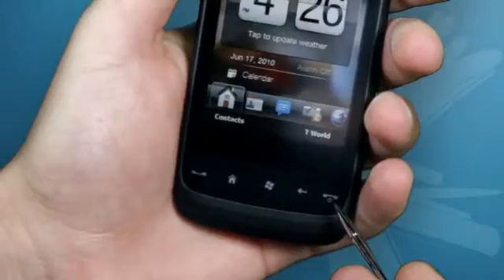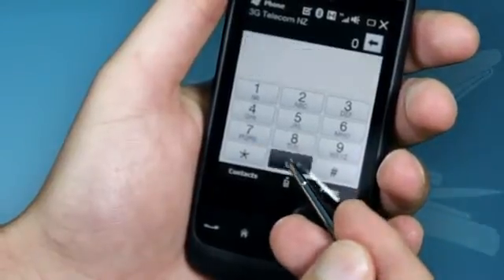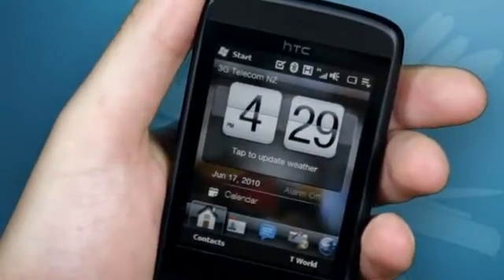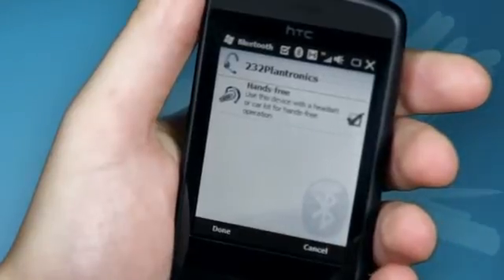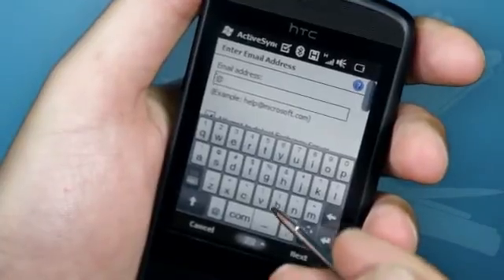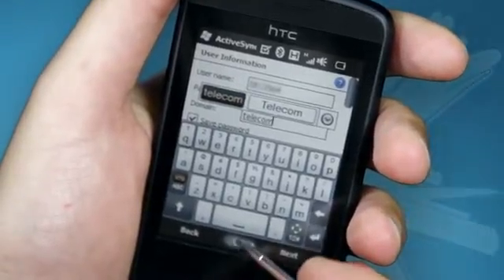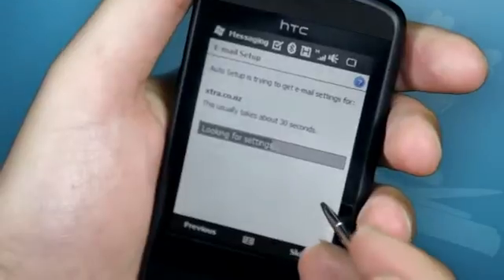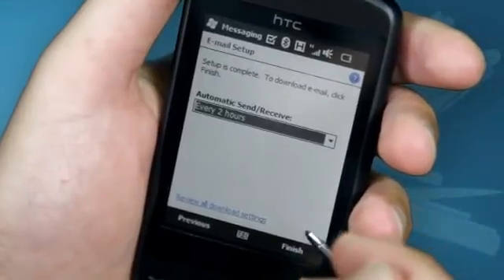HTC Touch 2: a Quick Start Guide